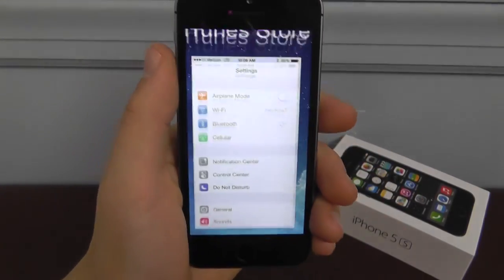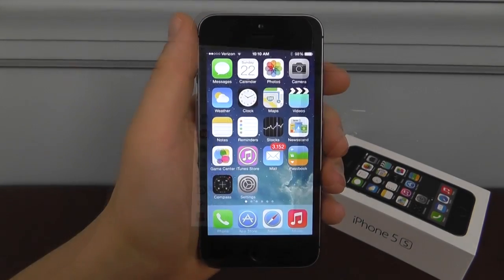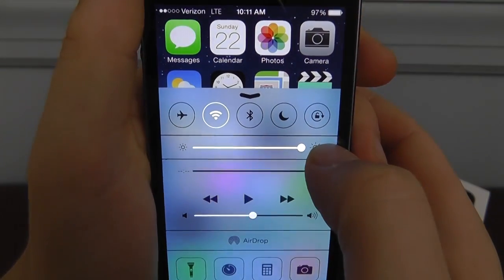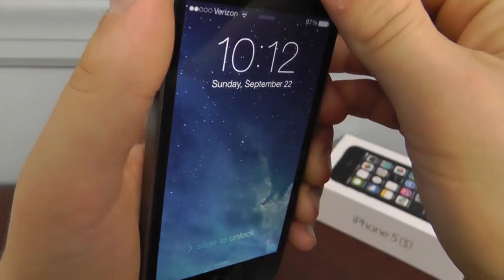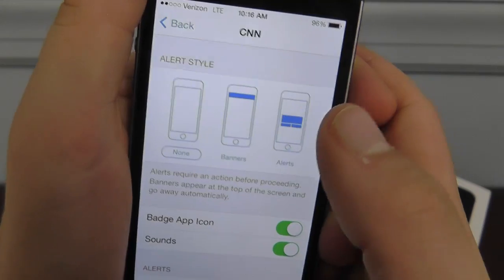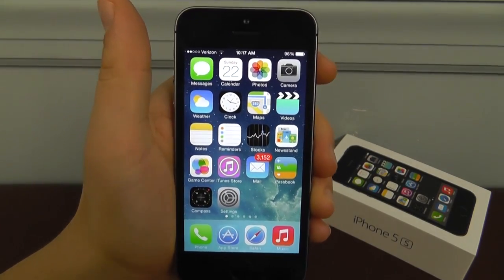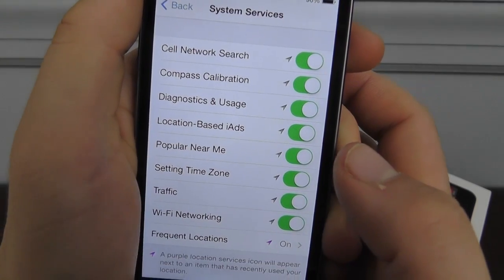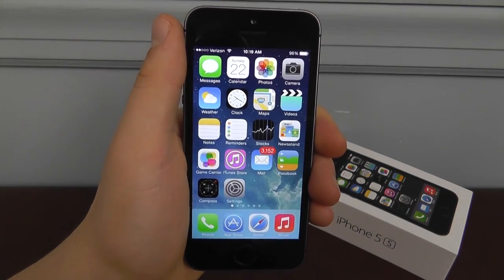How to Save Battery Life in iOS 7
See the Top 10 Best Tips and Tricks on how to Save Battery Life in iOS 7. Use these easy tricks to help you Save Battery Life!

Watch the video to see the simple Tips & Tricks on how to Save Battery Life in iOS 7!

I hope you enjoyed this video on how to save battery life in iOS 7, be sure to watch our new video on how to save battery life in iOS 8.

Content Claim: All Video Clips and Sound have been either produced or licensed by AppFind. I review the new iOS 7 and show how to save battery life in iOS 7.